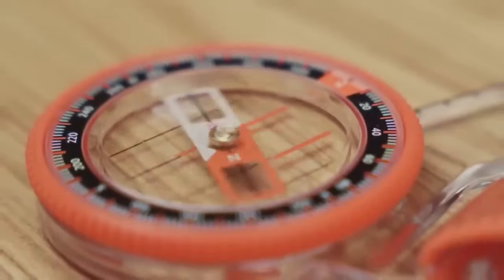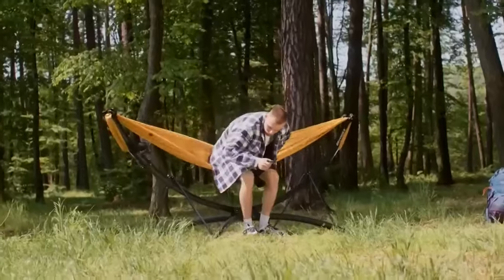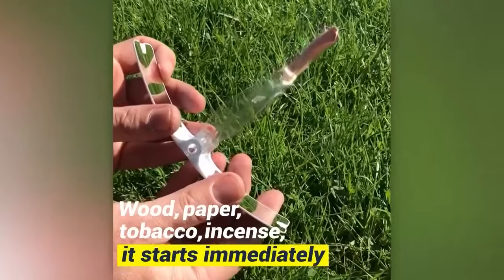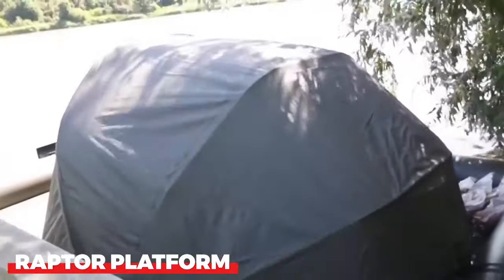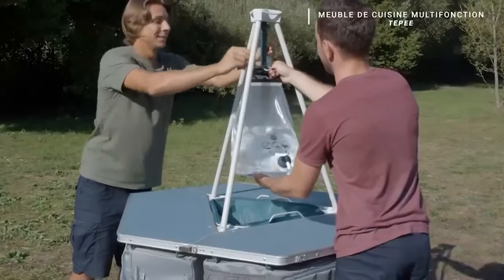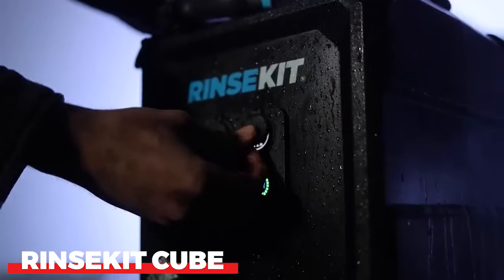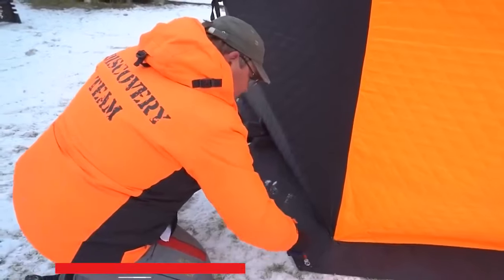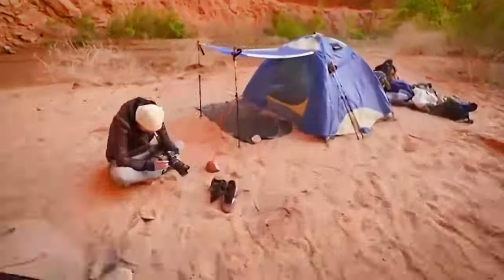Camping Inventions Changing the World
Anymaka.
Anymaka is a portable hammock stand that sets up in 3 seconds. It is a bit like a camping seat, but it is more versatile and can be used in a variety of settings.

Suncase Gear Solar Lighter - Fire, Powered by the Sun.
Next on our list is the Suncase Gear Solar Lighter. Say goodbye to traditional fire starters and embrace the power of the sun.

Vblanket - Comfort in Every Season.
Meet the Vblanket, a versatile, all-season sleeping bag that transforms into a cozy blanket.

Raptor Platform - Elevate Your Camping Experience.
For those adventurers who love to camp among the trees, the Raptor Platform is a game-changer.

Auechua Multifunctional Kitchen Unit - Tepee - Your Camp Chef's Dream.
The Auechua Multifunctional Kitchen Unit, affectionately known as the Tepee, is a compact and comprehensive camping kitchen.

Stakk - Modular Camping Made Easy.
Stakk is a modular camping system that includes a tent, sleeping bag, and backpack, all seamlessly integrated into one convenient package.

Homura Fire Tongs - Mastering the Campfire.
Homura Fire Tongs are the camper's best friend when it comes to fire management.

Rinsekit Cube - Portable Pressurized Shower.
Staying fresh and clean during your camping trips has never been easier, thanks to the Rinsekit Cube.

Monowalker - Your Hiking Companion.
For hiking enthusiasts, the Monowalker is a game-changing addition.

Ex-Pro Winter - Cozy Camping Heater.
Ex-Pro Winter is an innovative camping heater powered by propane.

Vitaloop - Harvesting Wind Energy.
Vitaloop is a compact and portable device that captures electricity from the wind.

Mars Players - Outdoor Movie Nights.
Movie nights by the campfire just got better with Mars Players, a portable projector designed for outdoor use.

Powerfilm Lightsaver - Solar Charging Simplified.
The Powerfilm Lightsaver is a flexible and ultra-light solar charger that's perfect for the modern camper.

Decathlon Racer 500 - Inflatable Kayak Adventure.
If you're an adventurer who loves water activities, the Decathlon Racer 500 is your go-to companion.

Nitecore EMR40 - Illuminate Your Path.
Finally, we have the Nitecore EMR40, a rechargeable flashlight with an impressive beam range.